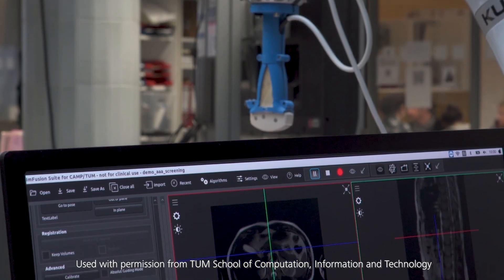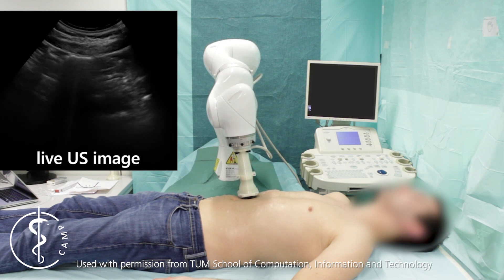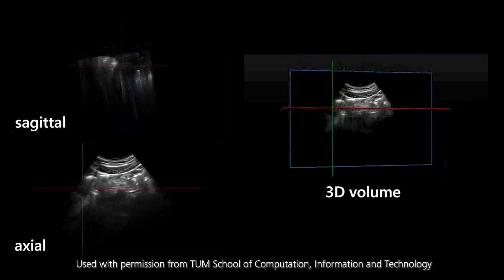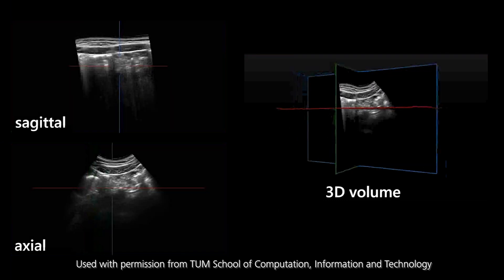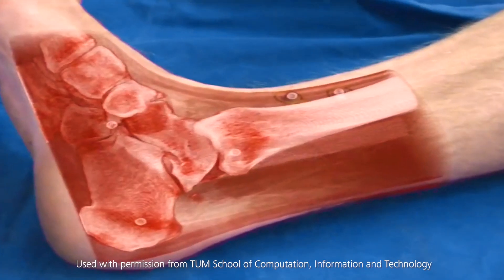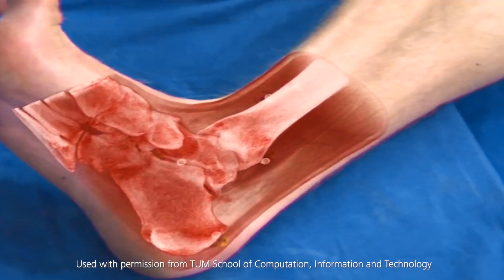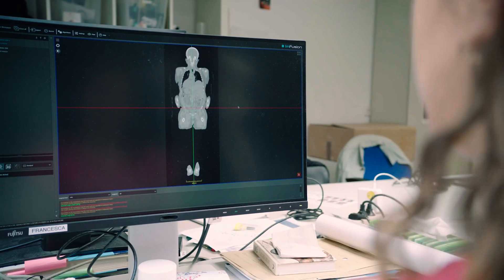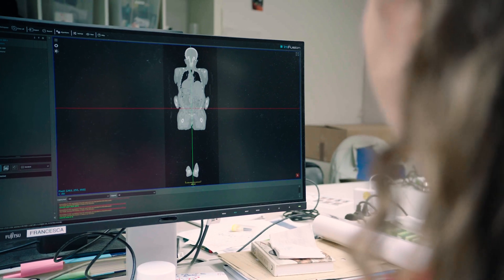ZEISS Beyond Talks – Augmenting the senses to improve healthcare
Prof. Nassir Navab leads research into computer-aided medical procedures and augmented reality at the Technical University of Munich in Germany. His groundbreaking work is aimed at enabling medical professionals to use their full range of senses when treating patients.

For over 175 years, the people at ZEISS have asked the question: How can we challenge the limits of imagination? In celebration of that vision, ZEISS has partnered with thought leaders and great minds from around the globe for the ZEISS Beyond Talks, giving them center stage to speak about their own work, visions, passion and issues that are affecting our world moving forward.
💙 More about ZEISS 💙
ZEISS is an internationally leading technology enterprise operating in the optics and optoelectronics industries. As a company wholly owned by a foundation, ZEISS is rooted in and committed to responsibility in all its activities. As the pioneer of scientific optics, we continue to challenge the limits of human imagination. With our passion for excellence we create value for our customers and inspire the world to see in new ways.